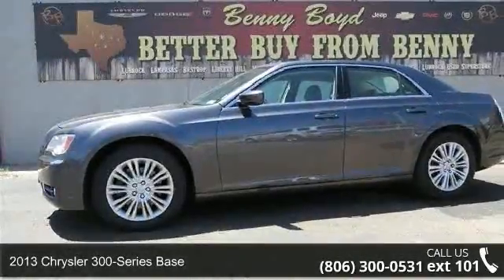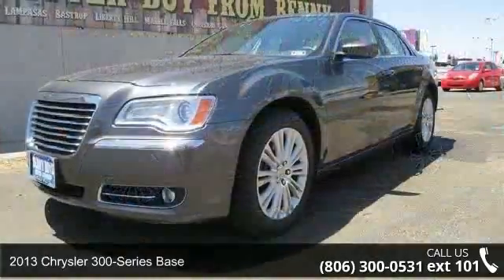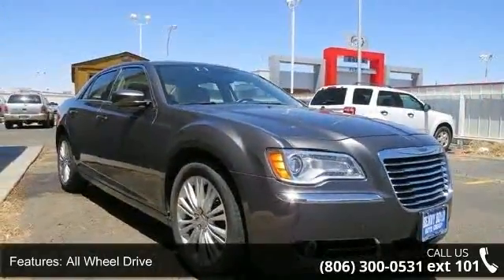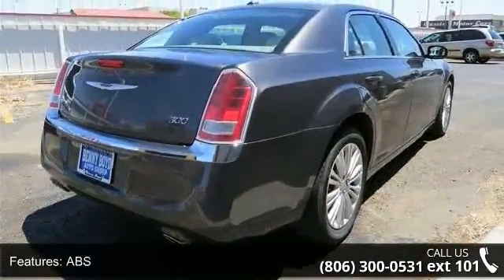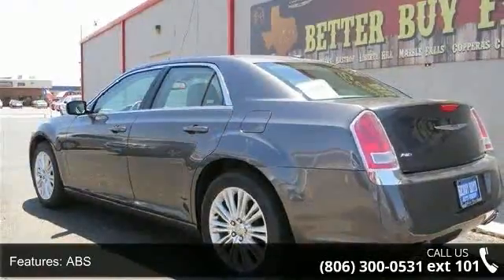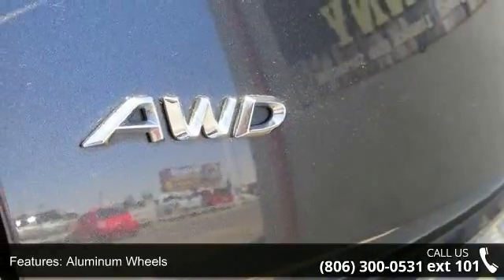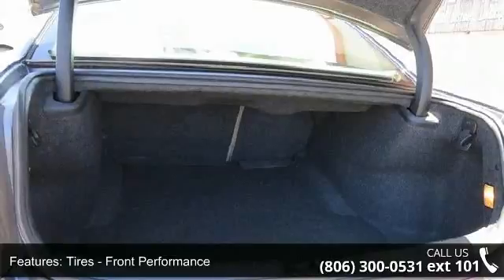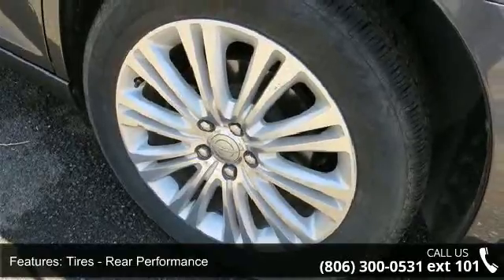2013 Chrysler 300 BASE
CARFAX 1 owner and buyback guarantee** Just Arrived... This fun Sedan, with its grippy AWD, will handle anything mother nature decides to throw at you* You've been thirsting for that one-time deal, and I think I've hit the nail on the head with this amazing 2013 Chrysler 300 BASE** Runs mint! Great safety equipment to protect you on the road: ABS, Traction control, Curtain airbags, Passenger Airbag, Knee airbags - Driver...NICELY EQUIPPED: Leather seats, Bluetooth, Power locks, Power windows, Heated seats... a Better buy from Benny Boyd